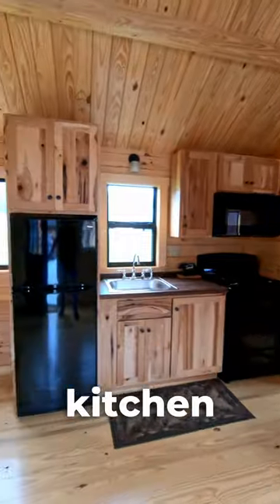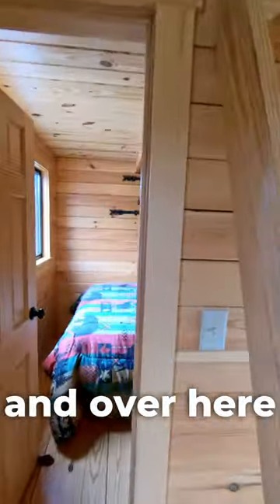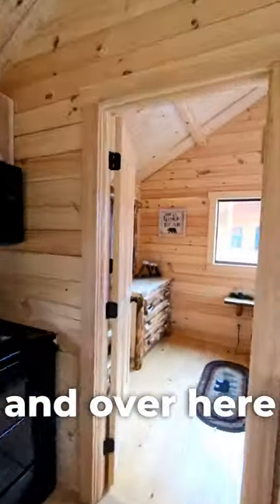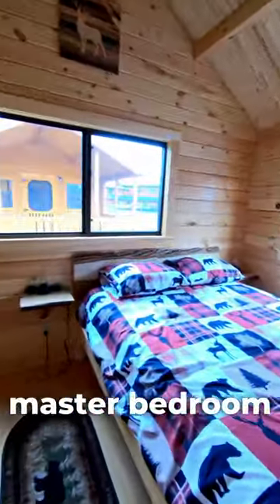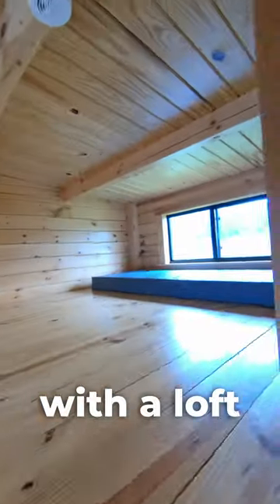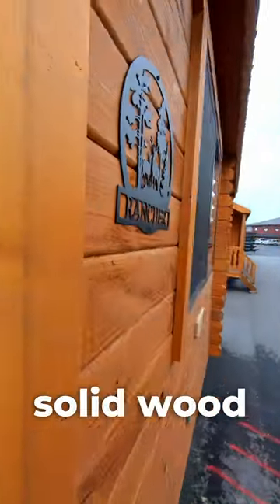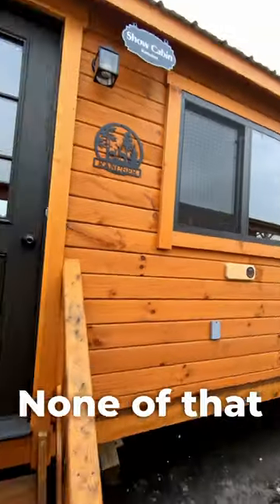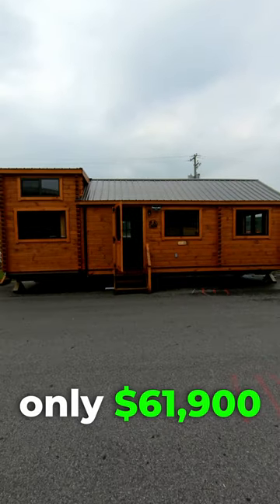Rancher-style Log Cabin on Wheels!!!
Shipping anywhere in the continental USA!  See more of the Rancher and shop models